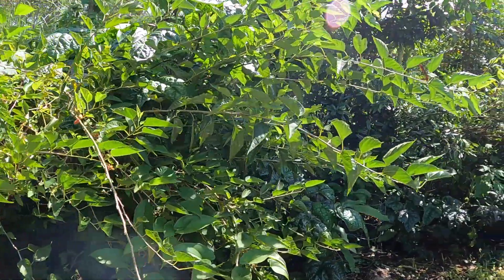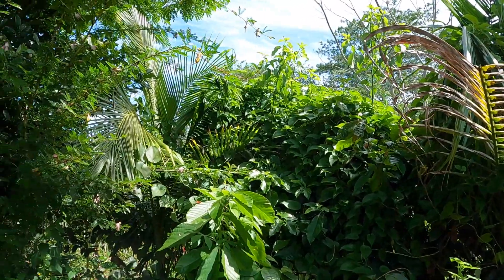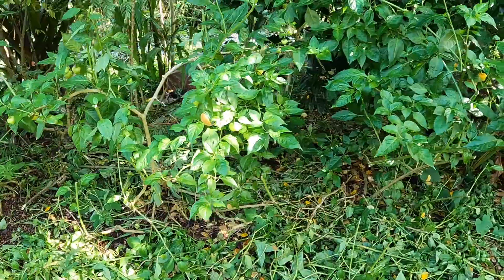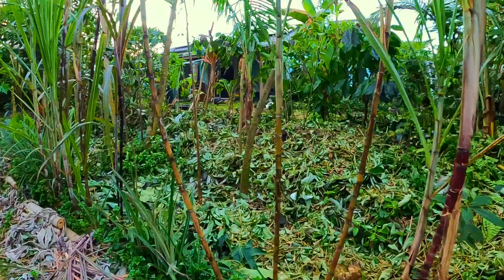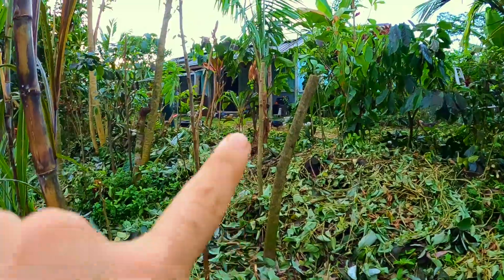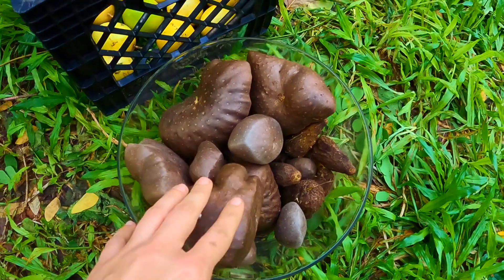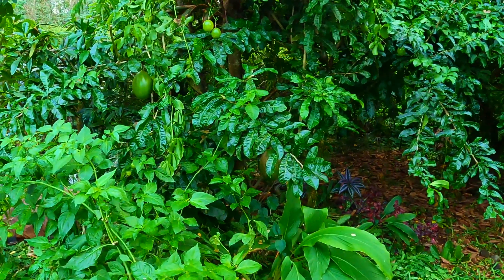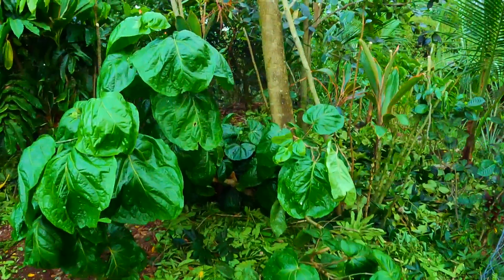Year 5 Agroforestry Management: Monkeying around for mulch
Agroforestry management changes as years progress. We are stepping into year 5 in this zone. At this point our trees give us most of our mulch. We have never brought in mulch and never plan to. In the early years many other plants were utilized for mulch until they are phased out as the system works it way through natural succession. Heavy pruning drives our system forward as it begins to become stagnant and crowded with overgrowth. Pruning the system hard pulses it into grow mode again. At this moment we have an opportunity to plant a few more species into the system as its nice and open and there's a lot of sunlight.

Notice how teamwork makes our dream work. Julie cuts the trees apart and Spencer grabs the material as it comes down to limit destruction to our shorter plantings. As Julie finishes the climbing tree work most of the material is already cut, organized and managed as mulch into our system.

Agroforestry management is all about cycles and diligence. PRUNE YOUR SYSTEM!